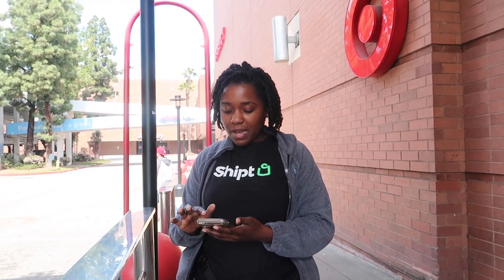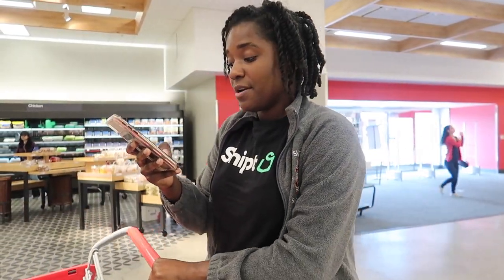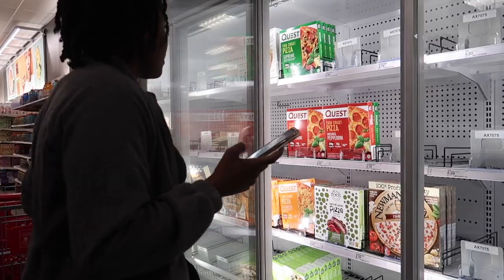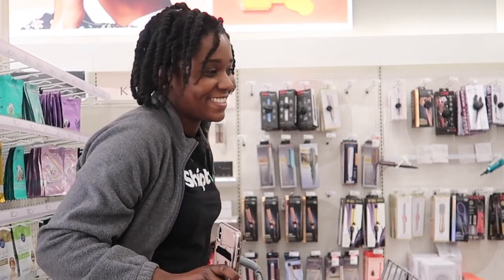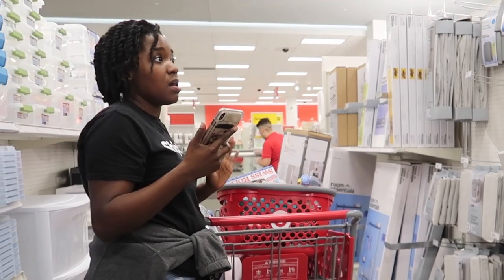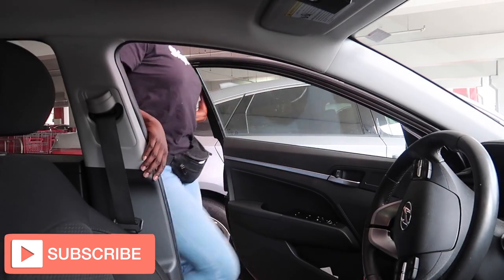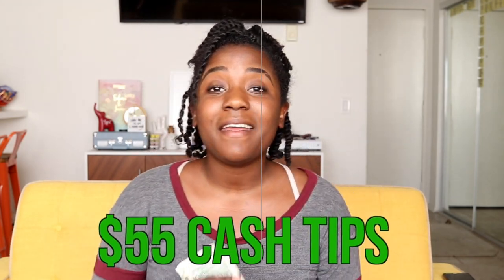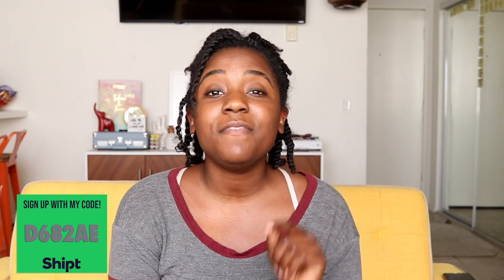Shipt Shopper Ride Along | Come Shipt Shop with Me on a REAL SHIPT SHOP | How to Be a Shipt Shopper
Since I am out of work right now, I picked up a part-time job as a Shipt Shopper! Let me show you how easy it is to be a Shipt Shopper! Today, Im taking you on a ride along with me DOING MULTIPLE SHOPS AT ONCE so you can see first hand how to complete a shipt shop. This video is filled with tips and tricks I’ve picked up during my time as a shopper!

The total shops shown in this video took 1 hour and 30 minutes to complete. (I didn’t pick up this order until the delivery window had already begun).

For the first drop off, I made $16.98 + $8.45 tip, and for the second delivery, I made $22.88 plus a $20 tip! Just to put things into perspective for you!

Use My Code: D682AE

HELPFUL SHIPT SHOPPER EQUIPMENT: